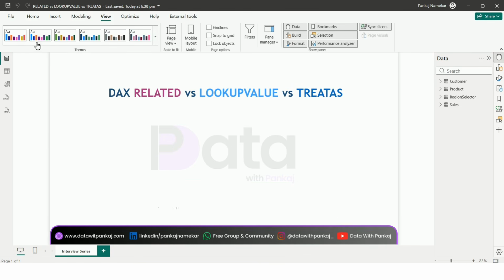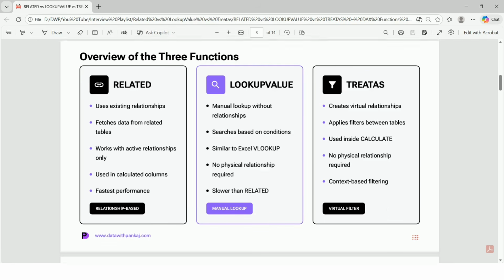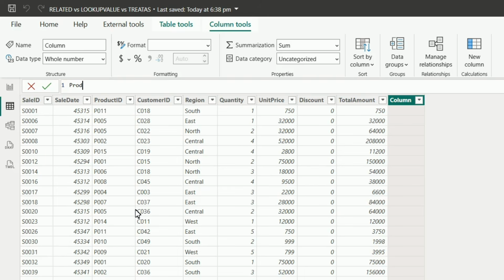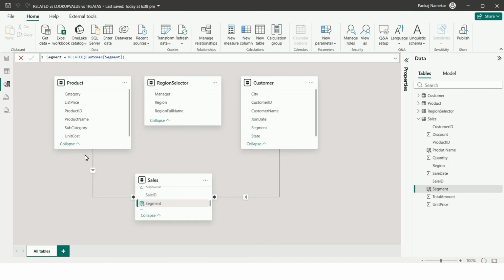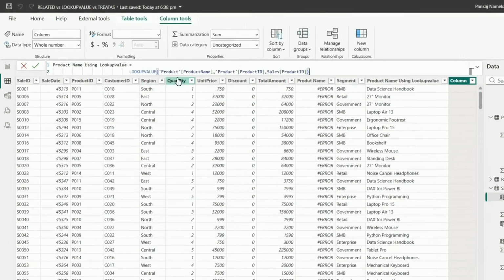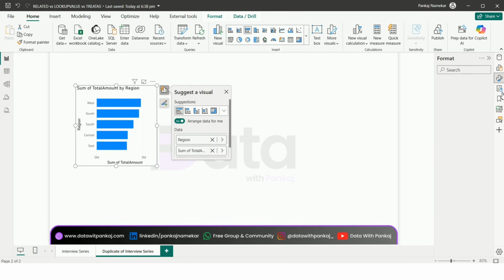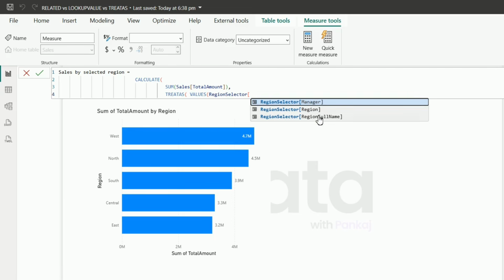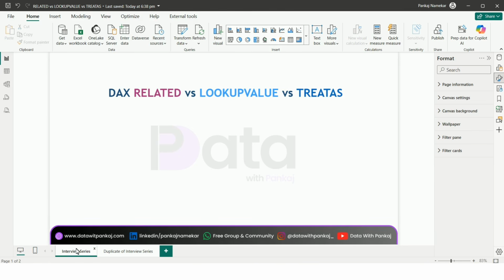The DAX Truth Nobody Tells You 🤯 99% of you don't know this 🧐 RELATED vs LOOKUPVALUE vs TREATAS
🔥 DAX Secret Hacks You Must Know in Power BI!

In this video, I explain the real difference between RELATED, LOOKUPVALUE, and TREATAS with practical examples and performance insights.

If you want to become a strong Power BI Developer, understanding when to use each DAX function is a game changer.

In this video you will learn:
✅ When to use RELATED (Fastest & relationship-based)
✅ When LOOKUPVALUE makes sense
✅ How TREATAS works with virtual relationships
✅ DAX performance optimization tips
✅ Real-world Power BI use cases

Stop writing slow DAX. Start writing smart DAX. 🚀

This video is perfect for Power BI beginners, intermediate developers, and anyone preparing for Power BI interviews.

🔥 Join Our Power BI Community:
Community Channel:

DAX Secret Hacks
RELATED vs LOOKUPVALUE vs TREATAS
Power BI performance optimization
Advanced DAX functions
DAX interview questions
Power BI developer guide
Microsoft Fabric Power BI
Business Intelligence tutorial